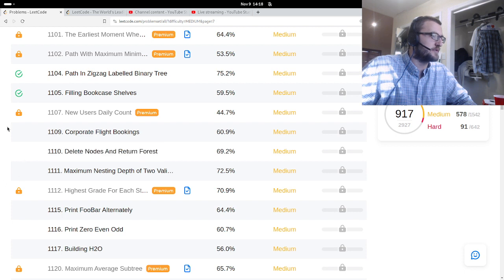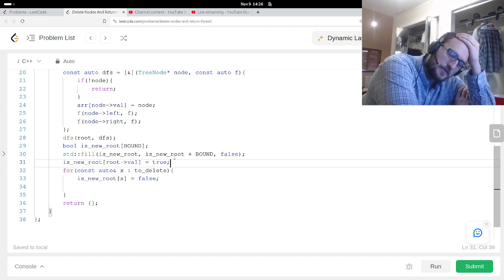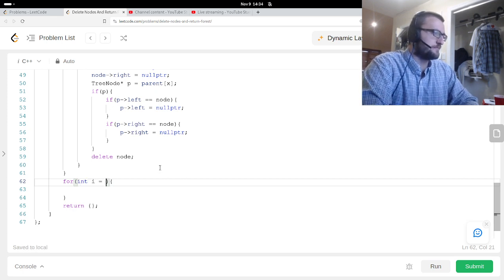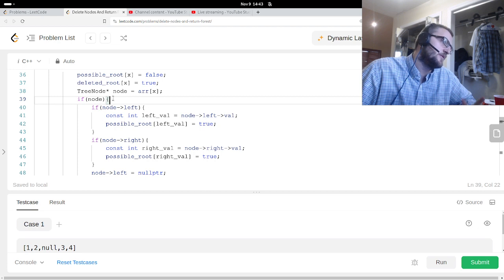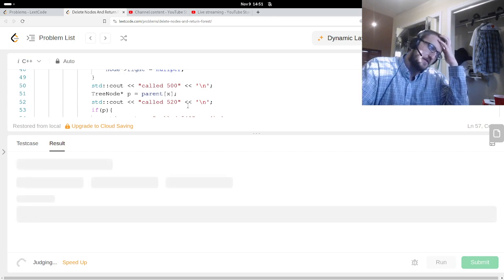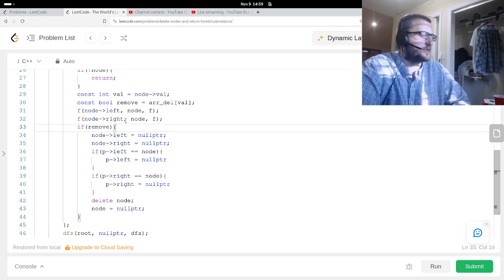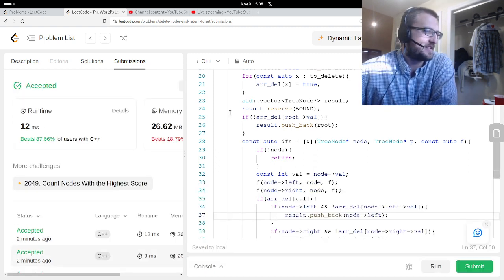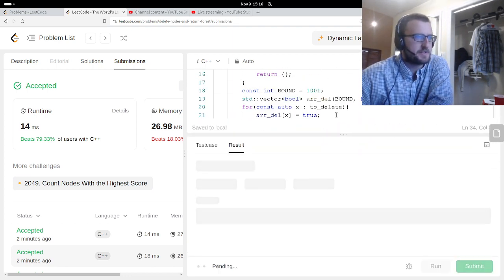Delete Nodes And Return Forest, Medium, LeetCode 1110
Solving LeetCode!